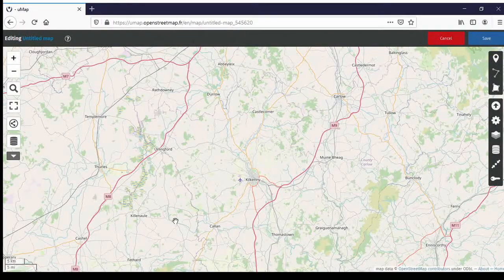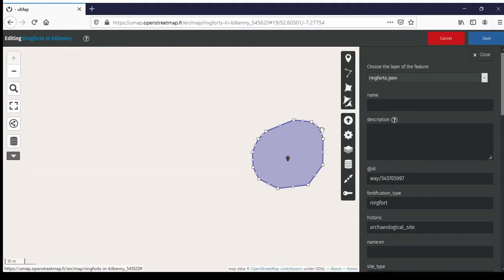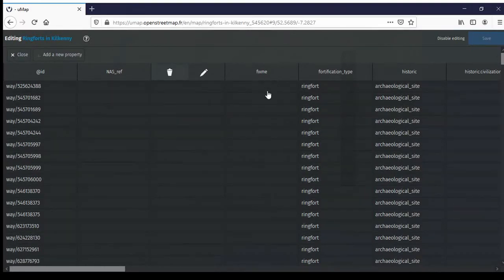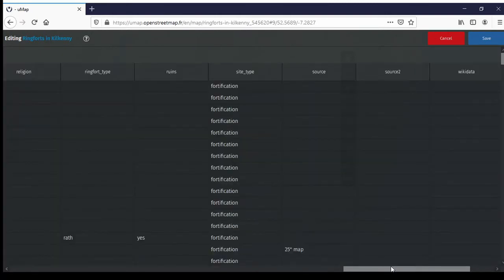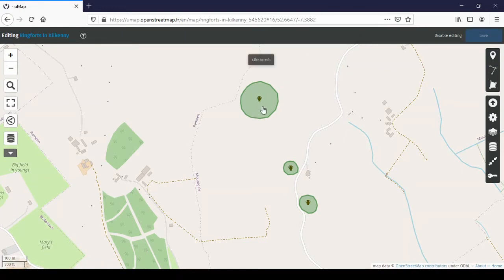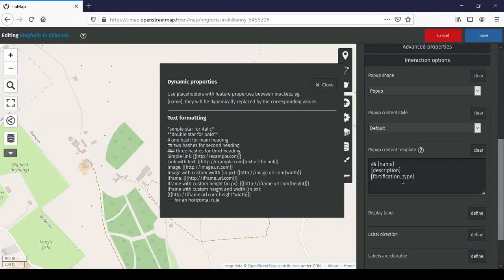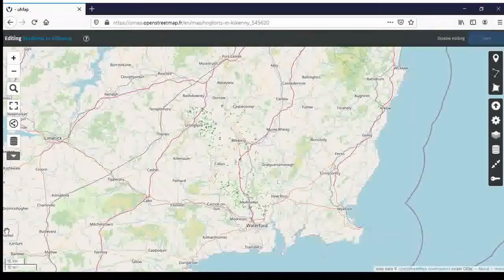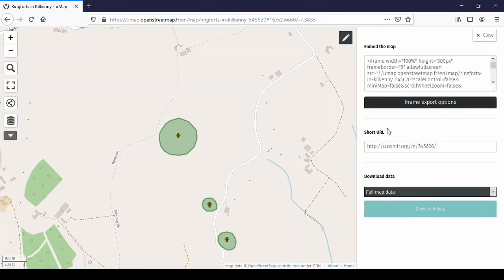Making a Ringfort map in uMap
Using the skills learnt in the two previous videos, in this video you will learn how to create a map of ringforts in Kilkenny. Of course, you can adapt it to your county and the historical items you want to feature on your map.
00:00:05 Renaming the map
00:00:31  Importing a *.geojson file (see previous video on how to create one)
00:02:53 Editing the shape and definition of an imported shape
00:04:22 Layer definition
00:05:17 Looking at the data table
00:10:14 Redefining the colour of the imported features
00:13:10 Adding information to single features to be displayed in the popup
00:14:16 Adding default information to all features to be displayed in the popup
00:14:57 Formatting text in the popup
00:16:51 Adding an image to the popup
00:19:54 Sharing the map
00:20:49 Downloading the map data
00:22:48 Sharing a short link

Source for ringfort image: West Lothian Archaeological Trust (Jim Knowles, Frank Scott and John Wells)